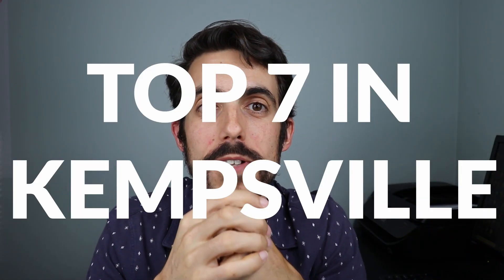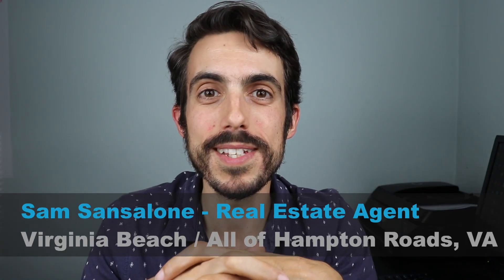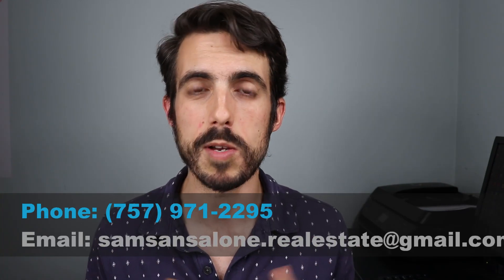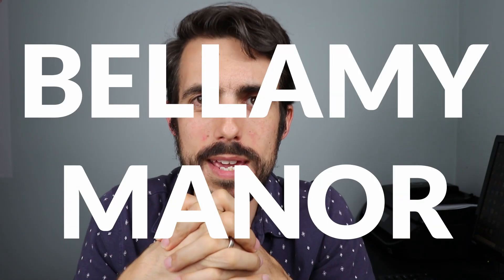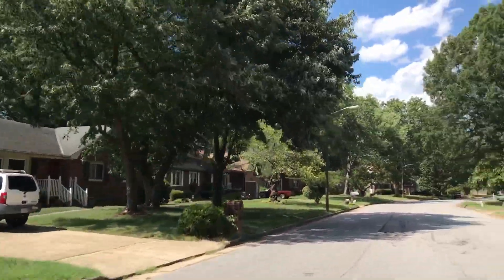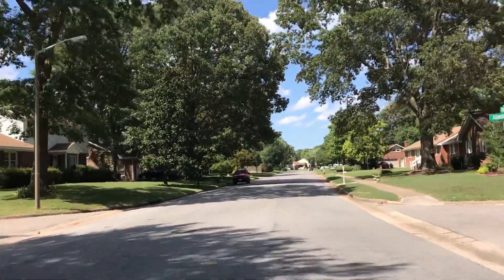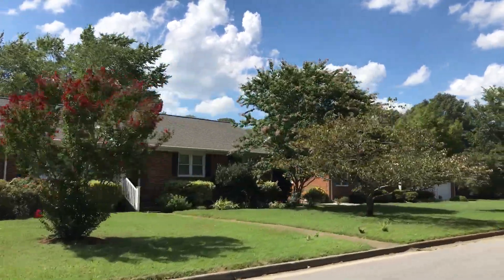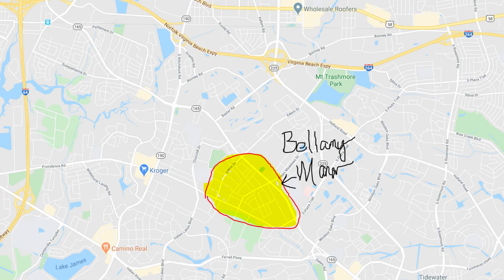Wanna Live in Virginia Beach? You MUST See My Top 7 Neighborhoods in Kempsville! (#5 IS MY FAVORITE)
Want to live in Virginia Beach and interested in real estate in the Kempsville neighborhood? Here are the top 7 BEST neighborhoods in the Kempsville area in Virginia Beach. If you plan to move to Virginia Beach this is perfect to help you get perspective on what is available for real estate in Kempsville in many price ranges!